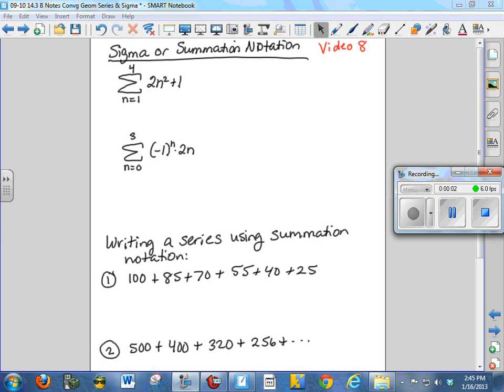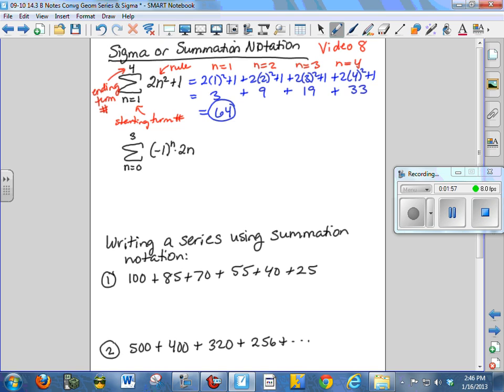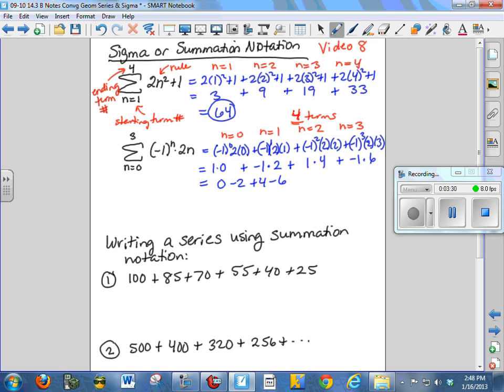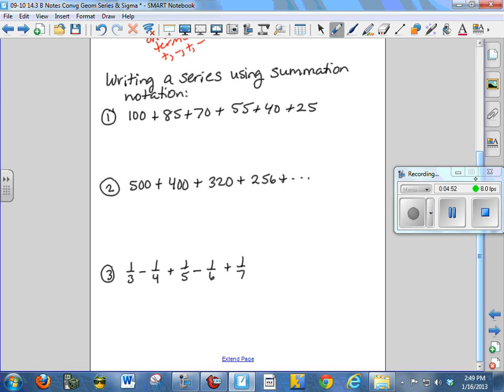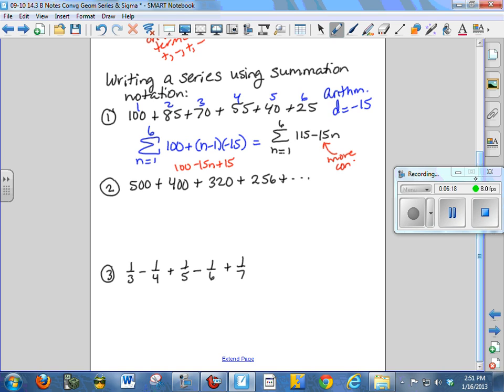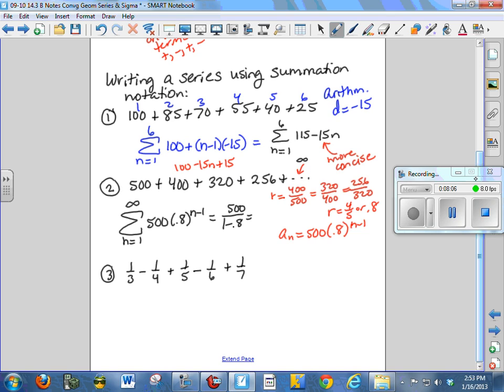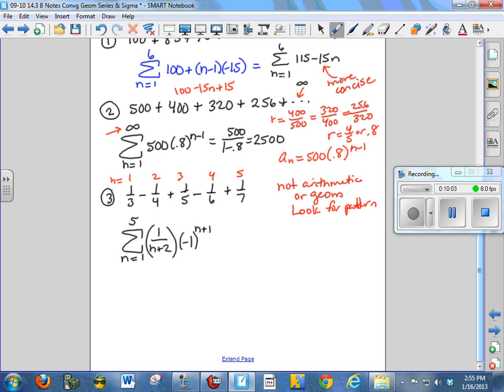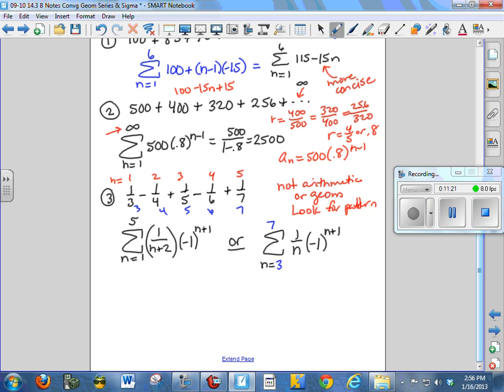Summation Sigma Notation